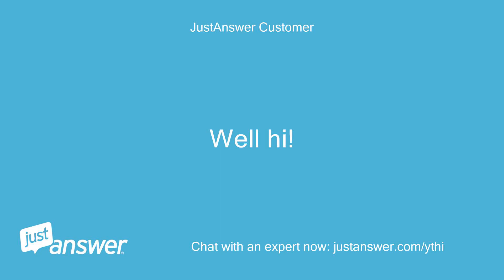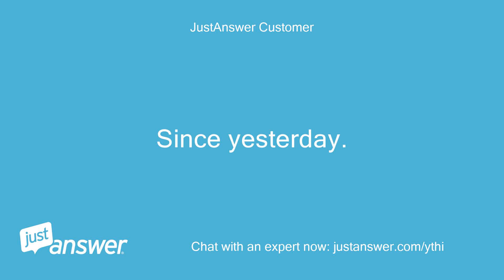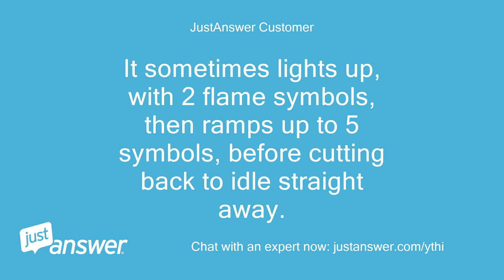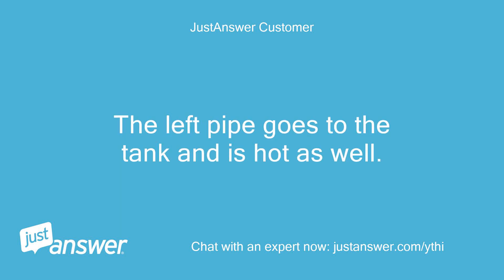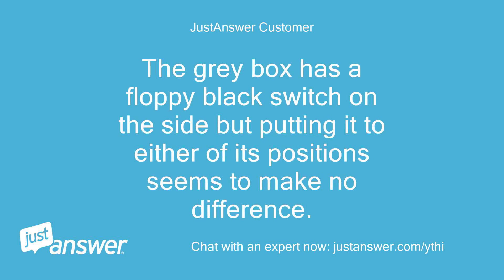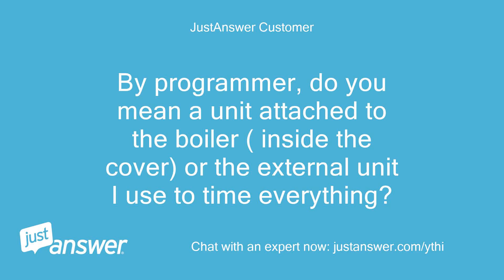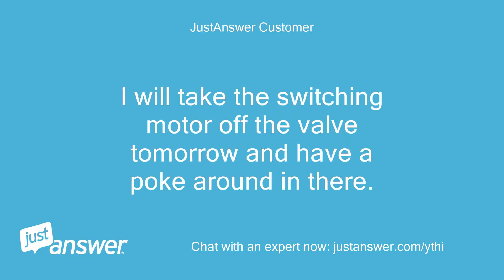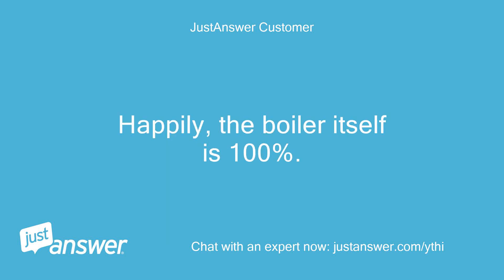Well I am troubleshooting our British Gas 330+ boiler. It is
JustAnswer Customer: Well hi!
JustAnswer Customer: I am troubleshooting our British Gas 330+ boiler.
JustAnswer Customer: It is not firing up.
JustAnswer Customer: I have made all the usual checks and there are no fault codes showing.
JustAnswer Customer: The front panel is reading 35C and if I do a reset on the small button the pump runs for about 10seconds then shuts off.
JustAnswer Customer: The boiler doesn’t fire up at all.
JustAnswer Customer: The settings are to constant on and the thermo stat at 25C.
JustAnswer Customer: I have checked the pump upstairs and no air comes out, only water.
Pearl Wilson: Assistant: And how severe is the problem?
JustAnswer Customer: Since yesterday.
JustAnswer Customer: No heat to tank or radiators
JustAnswer Customer: Yes, if I can get good advice on how
Andrew Smith: Engineer: I think this us the Glowworm boiler underneath.
Andrew Smith: Engineer: Can you just follow this and see how far you get?
JustAnswer Customer: I have that diagram in the user manual and it doesn’t cover what is wrong.
JustAnswer Customer: I have tried several resets and relinked the thermostat.
JustAnswer Customer: The situation now is that the water is hot and the heated towel radiator in the bathroom upstairs is getting hot as well.
JustAnswer Customer: The boiler is on, showing 56C on the panel.
JustAnswer Customer: It sometimes lights up, with 2 flame symbols, then ramps up to 5 symbols, before cutting back to idle straight away.
JustAnswer Customer: So, we have hot water but no hot radiators.
JustAnswer Customer: Maybe a pump problem?
JustAnswer Customer: There is one in the upstairs airing cupboard, which is humming gently and very hot.
JustAnswer Customer: Not sure where to go with this now.
Andrew Smith: Engineer: If you have hot water then it is unlikely a boiler fault.
Andrew Smith: Engineer: Near the pump do you have any motorised valves?
JustAnswer Customer: Above the pump upstairs in the airing cupboard is a three way union with a grey control box on top of it.
JustAnswer Customer: The centre pipe is hot and obviously comes up from the boiler.
JustAnswer Customer: The left pipe goes to the tank and is hot as well.
JustAnswer Customer: The right pipe goes back down ( to the radiators?) and is hot near the valve but cool lower down.
JustAnswer Customer: The grey box has a floppy black switch on the side but putting it to either of its positions seems to make no difference.
JustAnswer Customer: Looks like the problem may be there?
JustAnswer Customer: We seem to be getting somewhere.
JustAnswer Customer: The grey control box has a switch with three positions W M H.
JustAnswer Customer: It wants to stay in the W position.
JustAnswer Customer: If I hold it to H the downpipe gets hot.
JustAnswer Customer: I’m waiting to see if the radiators get hot now.
JustAnswer Customer: They are not.
Andrew Smith: Engineer: Are you able to push the lever open onto heating only?
Andrew Smith: Engineer: If you can then perhaps the motor has failed and needs replacing internally to get it working again
Andrew Smith: Engineer: If not then the valve may be seized internally and the whole thing needs replacing
JustAnswer Customer: Any suggestions?
JustAnswer Customer: The grey box is definitely a motorised valve.
JustAnswer Customer: Maybe it has lost signal or power.
JustAnswer Customer: I will check the power supply.
JustAnswer Customer: Meanwhile, where does the activation signal come from?
JustAnswer Customer: Direct from the boiler?
Andrew Smith: Engineer: The switching between hot water and heating comes from the programmer via the room stat and cylinder stat.
Andrew Smith: Engineer: I will be wired as a Y Plan
Andrew Smith: Engineer: Like this
JustAnswer Customer: By programmer, do you mean a unit attached to the boiler ( inside the cover) or the external unit I use to time everything?
JustAnswer Customer: I missed seeing the wiring diagram you sent.
JustAnswer Customer: I can see how it all works from that, thanks.
JustAnswer Customer: Does the motorised valve have just two positions, one just to the hot water tank, the other to CH?
JustAnswer Customer: Or is there a third position to ‘both?
JustAnswer Customer: Last question tonight!
Andrew Smith: Engineer: There is a 'mid position' for when both are calling for heat
Andrew Smith: Engineer: both and heating only should make the valve move
JustAnswer Customer: OK, thanks Andrew.
JustAnswer Customer: There’s no reason for the wiring to have developed a fault so it is likely to be a stuck valve, as you suggested.